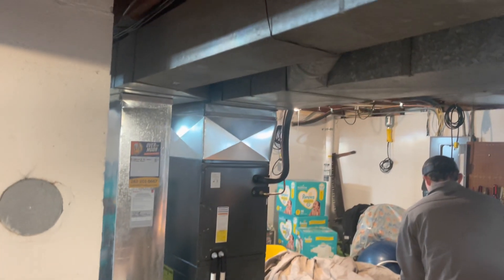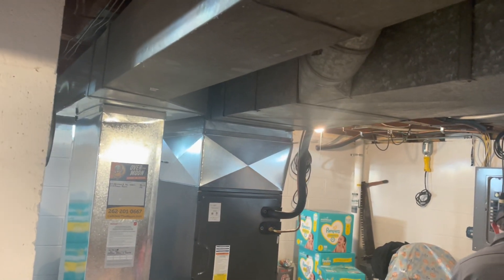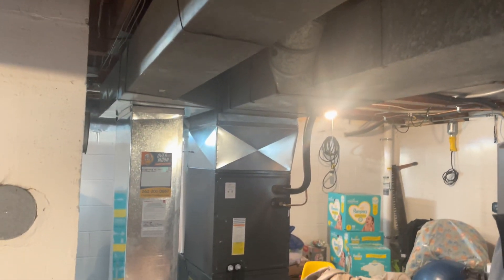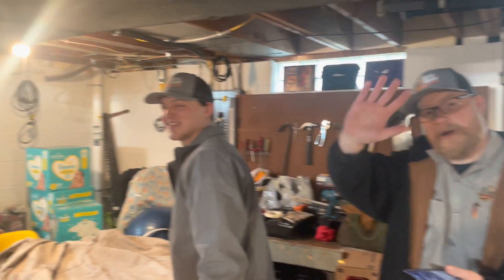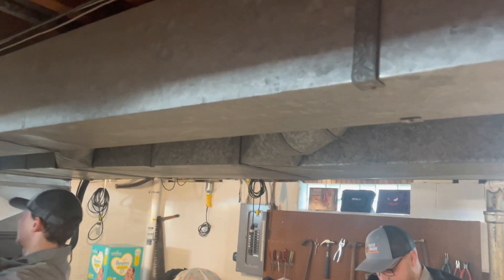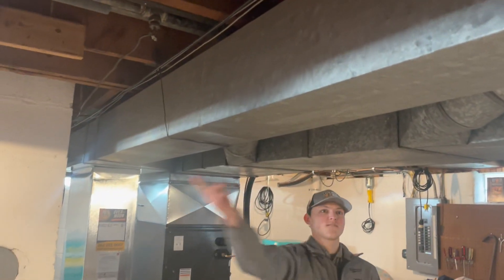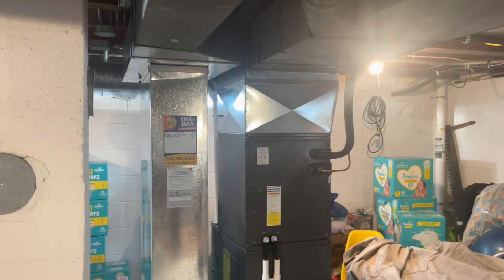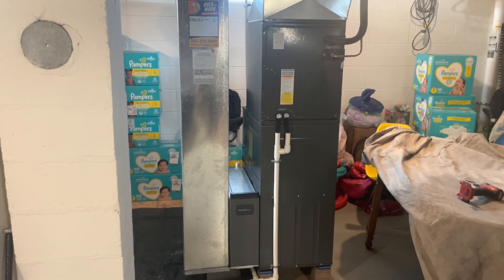# cuộc sống thợ điện lạnh ở Mỹ -Replace ductwork.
nếu hệ thống ductwork nhà bạn không đúng sai dẫn tới tình trạng máy hoạt động quá năng xuất, hoặc nhà không đủ ấm hoặc không đủ lạnh. Và đặt biệt quan trọng là máy không được bền và mau hư, tốn tiền gas và điện. Và một trong những cách khắt phục là thay lại hệ thống ductwork.